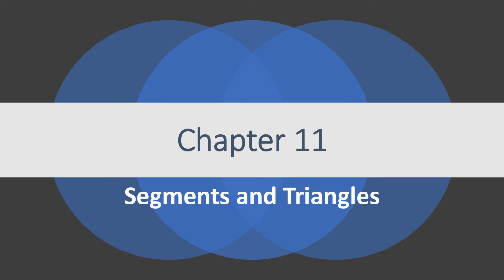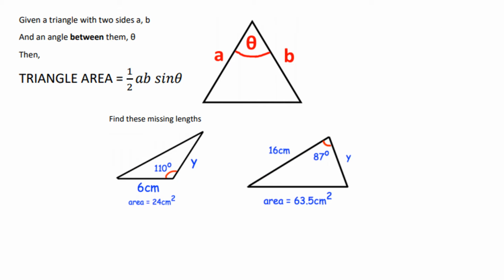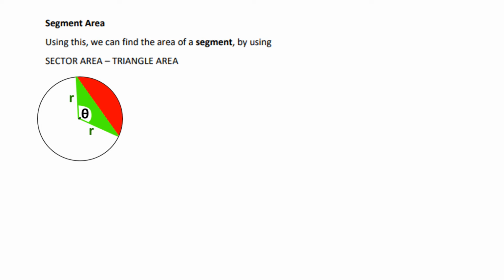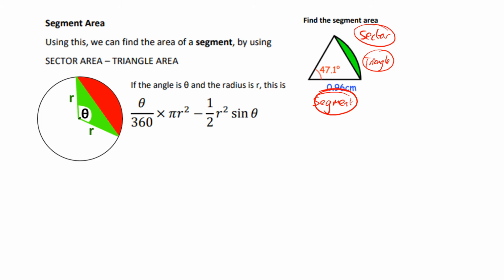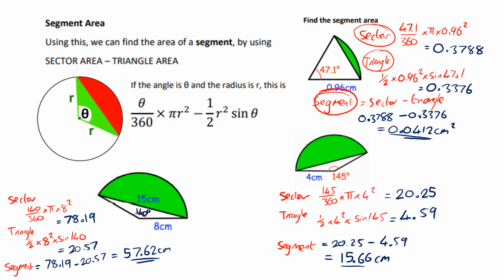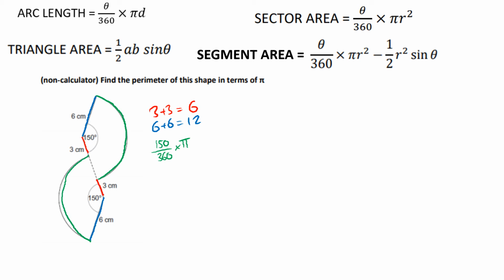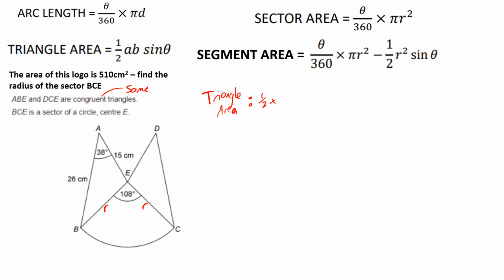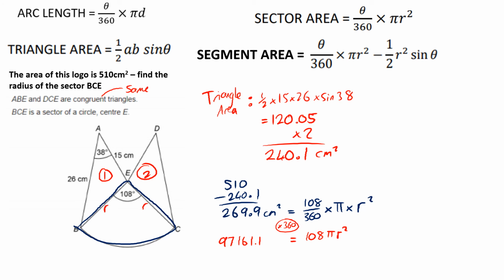Chapter 11C Segments and Triangles